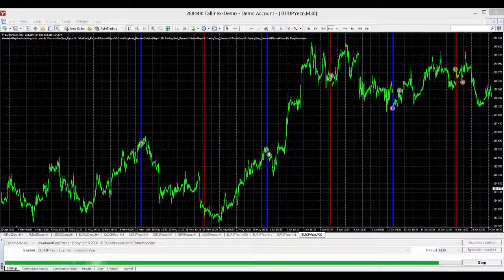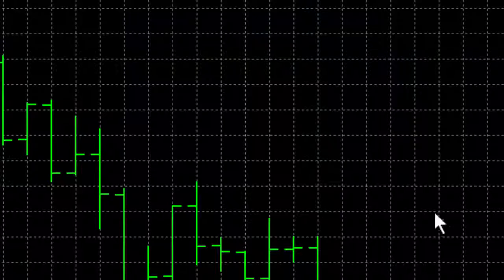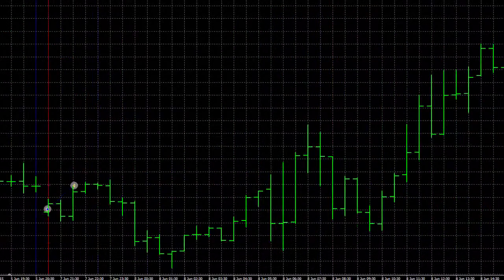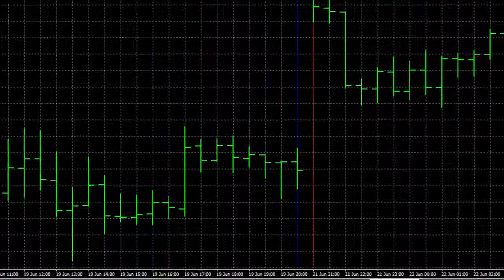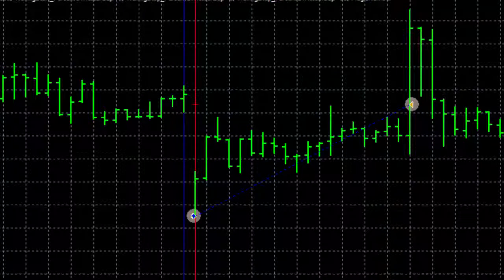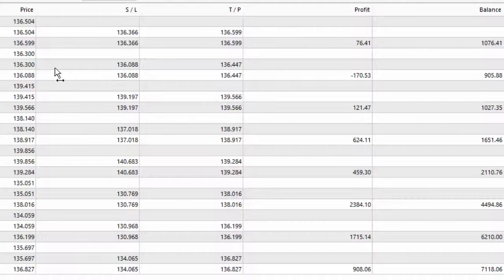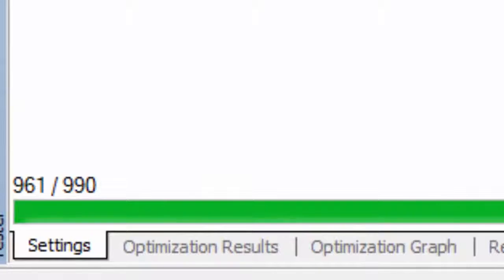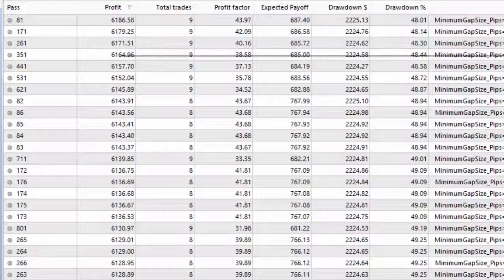Forex Market Weekend Gap-Most Reliable Trade In Forex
The WEEKENDGAP trade is as old as Forex Trading itself and is still the most reliable trade in Forex.

Forex:
Forex Trading
Forex:
Forex Trading
YouTube Video